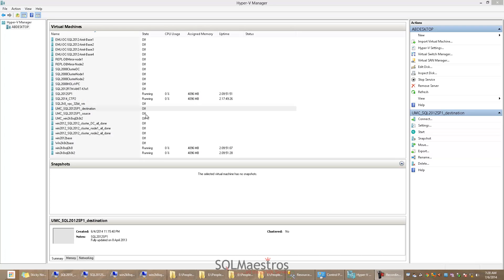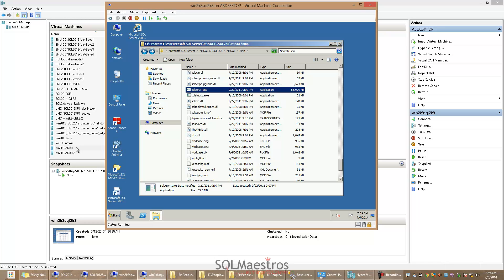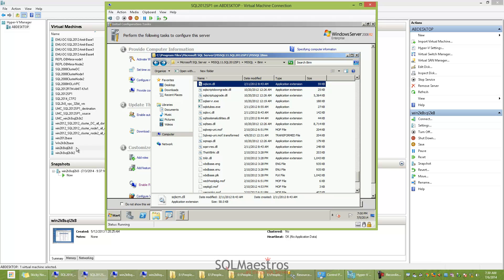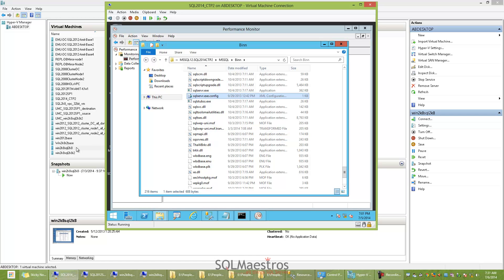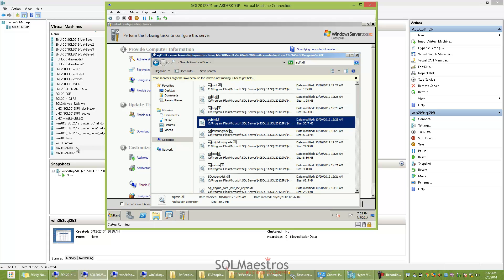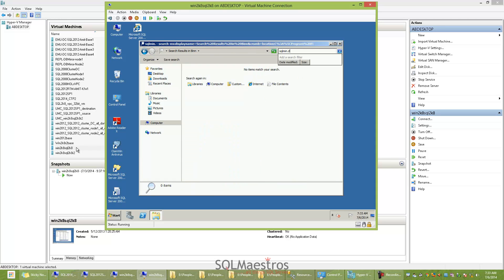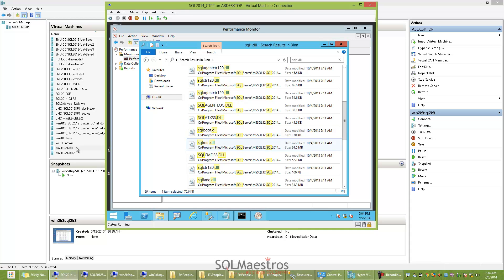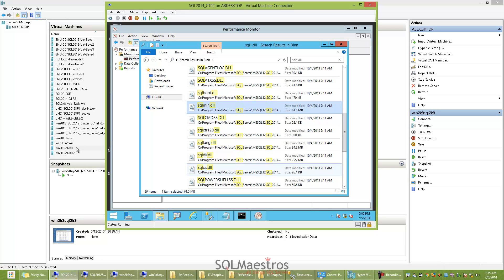sqlservr.exe file size mystery (by Amit Bansal)